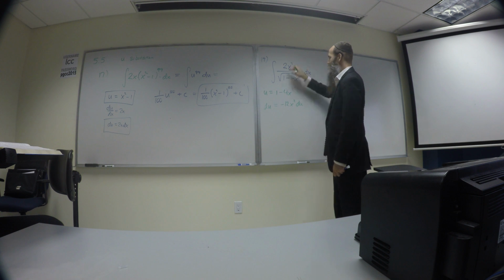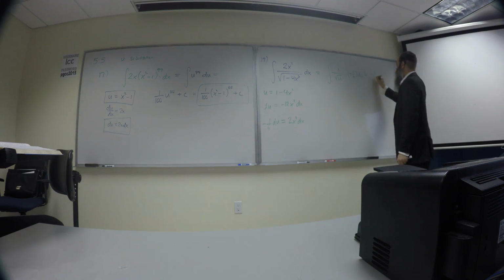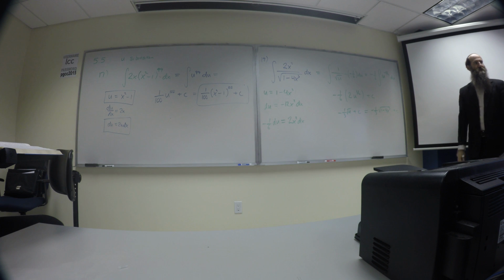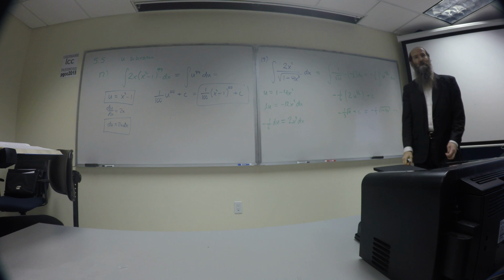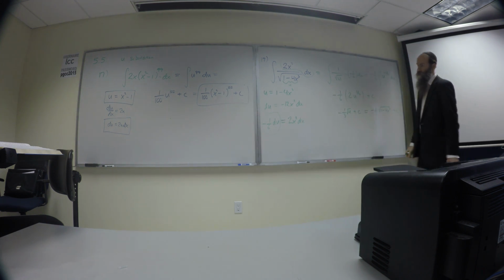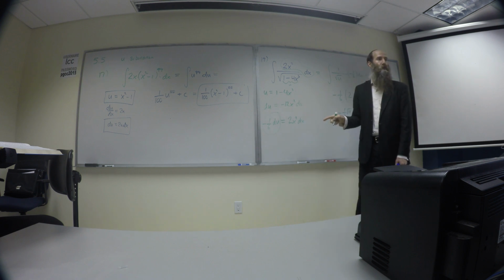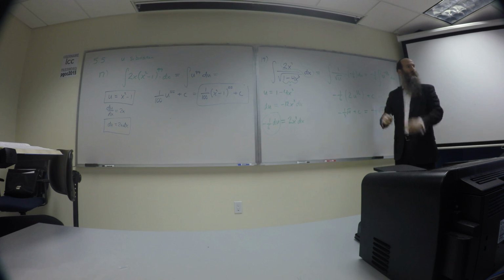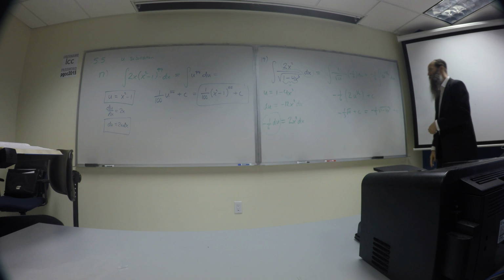Day 15 Part 8 Lecture Calculus One GoPro Hero 4 Black Edition 4K